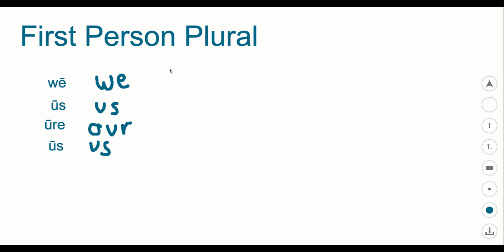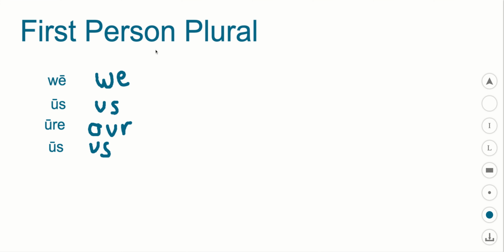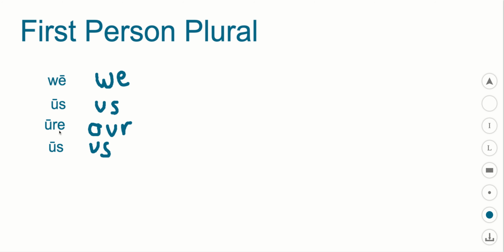Topics - Old English: First Person Plural Personal Pronouns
First person plural personal pronouns in Old English.